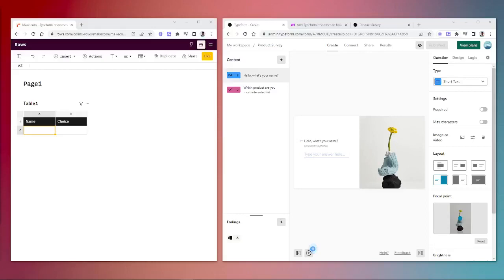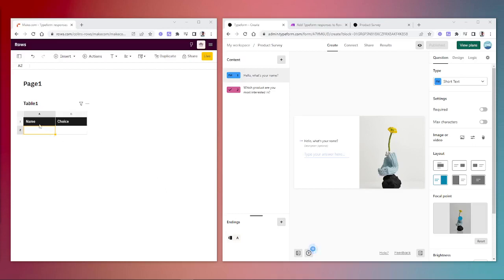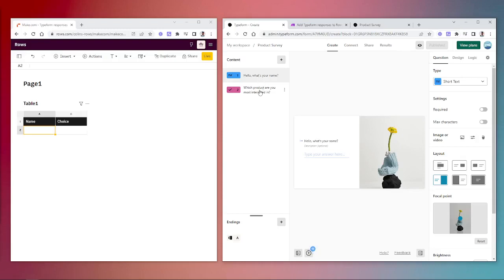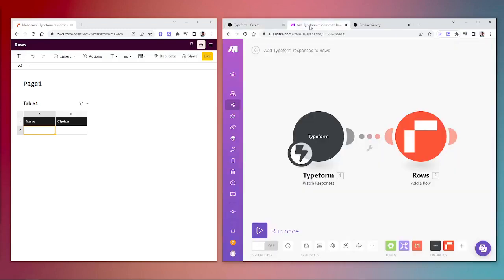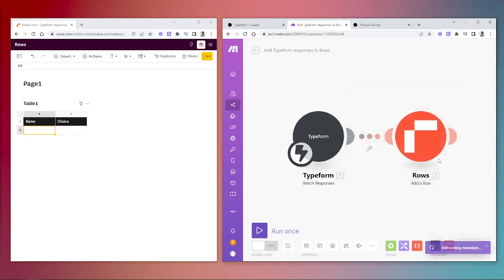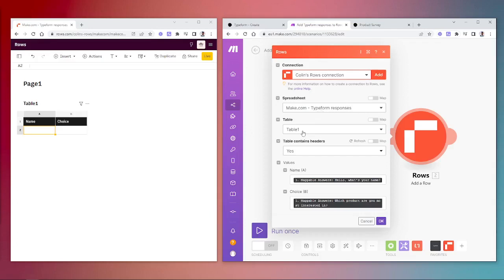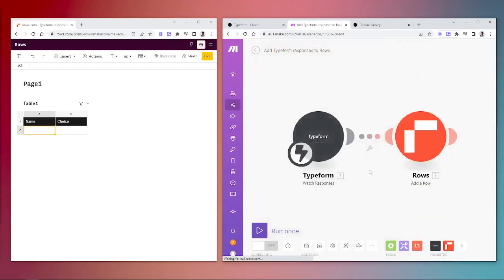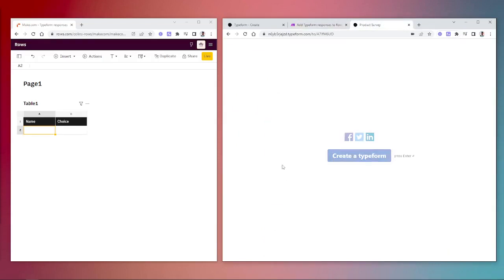Send Typeform responses to a spreadsheet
This video goes through the steps required to send Typeform responses to a Rows spreadsheet using Make